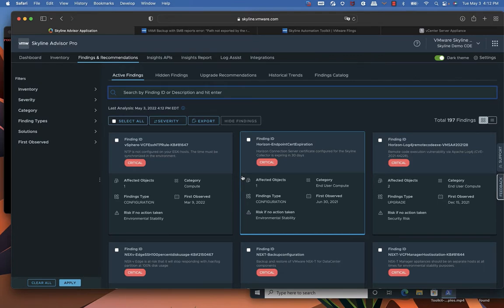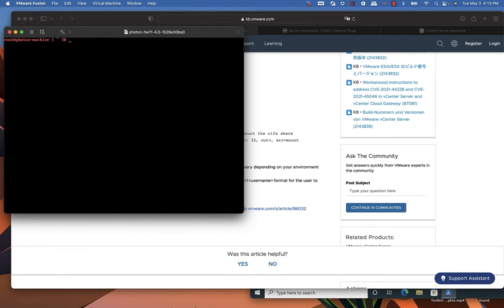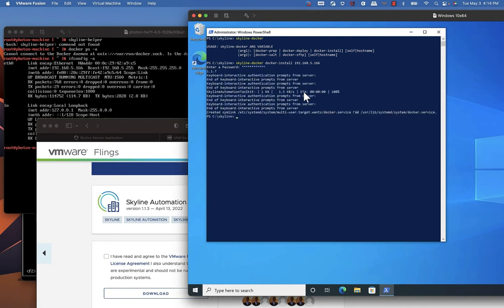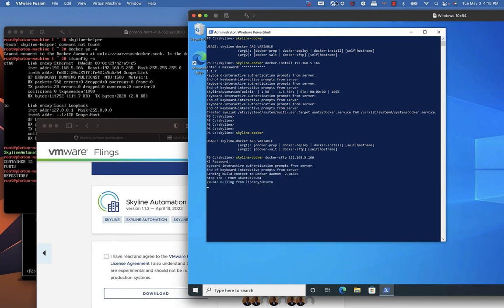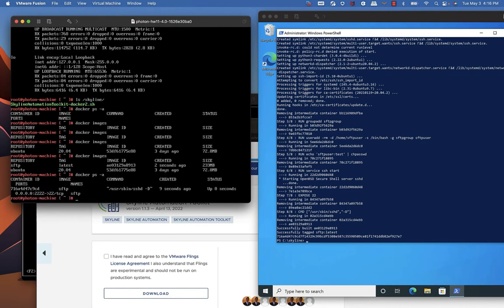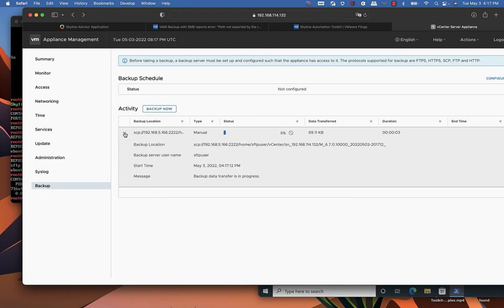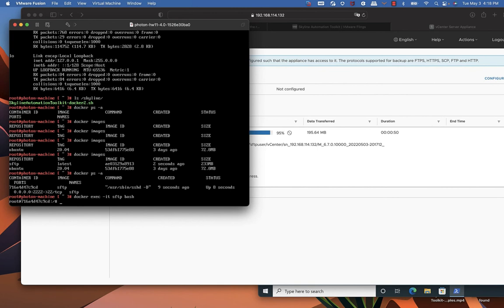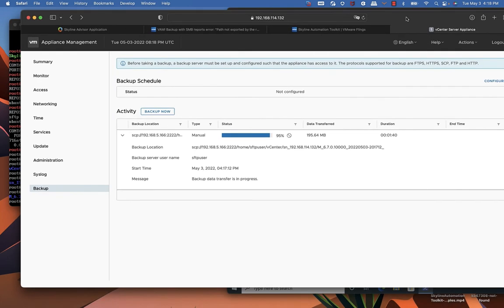Skyline Automation Toolkit: Backup vcenter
Here is an example of building an SFTP container on Docker server.  Then have your vCenter back up to it.